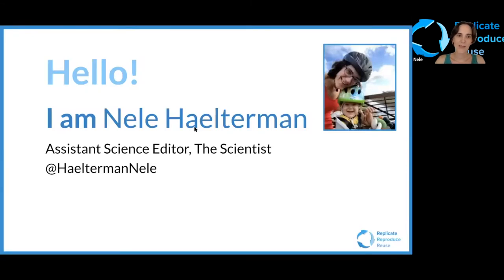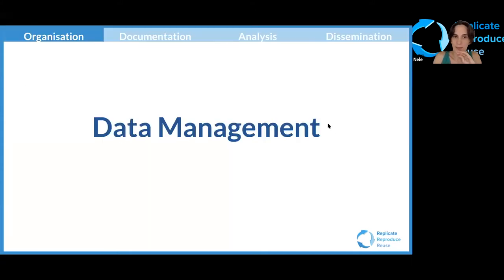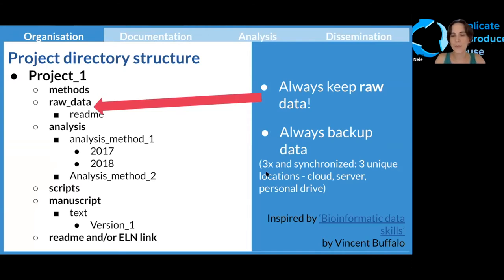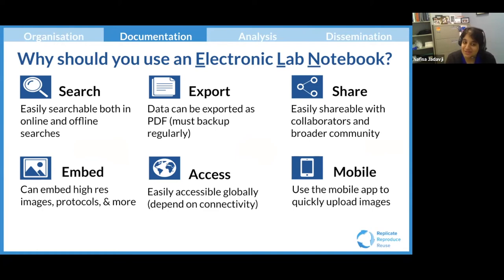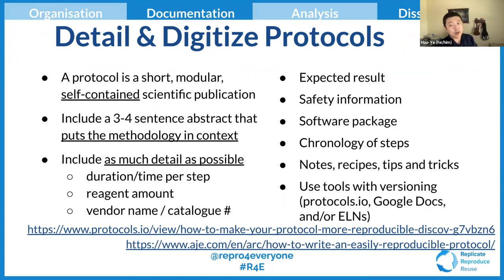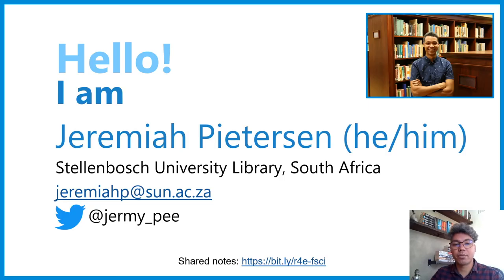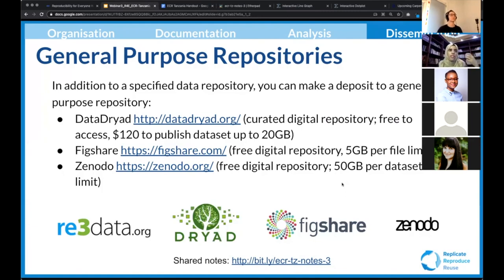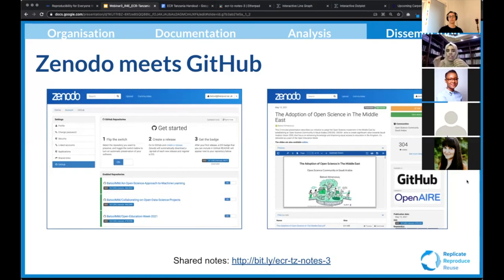R4E @ Nature Webcast "How to make your research reproducible?"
Reproducibility for Everyone video for the Nature Webcast "How to make your research reproducible?" streamed Thu. 30 Sep. 2021, 10 AM EDT.